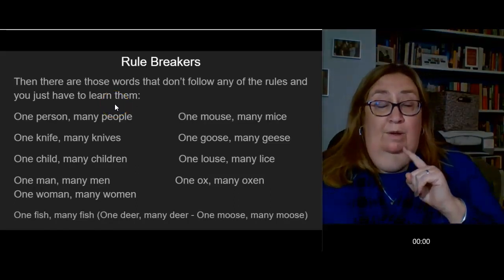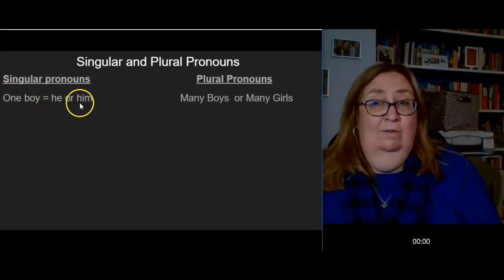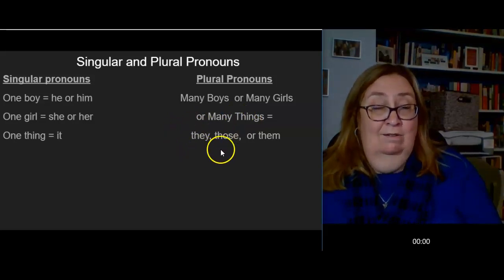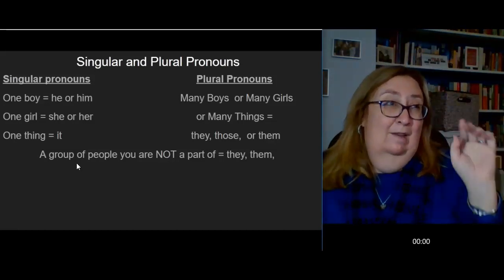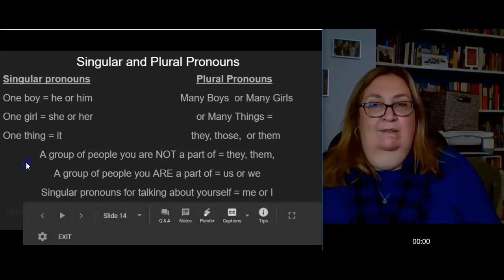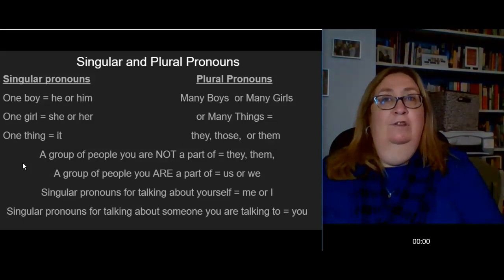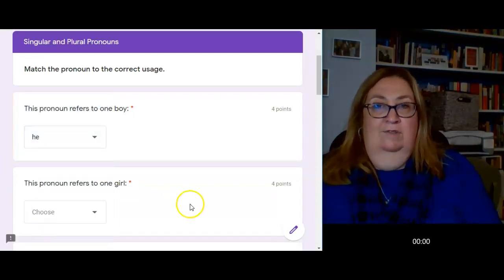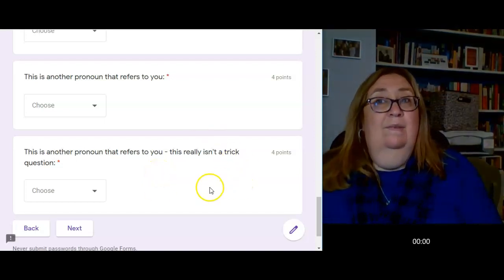Singular and Plural Pronouns